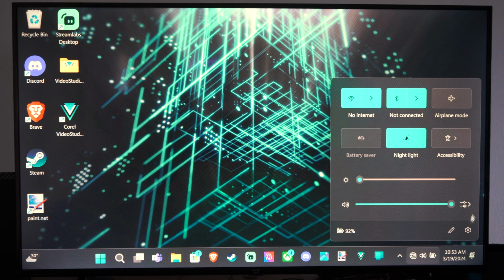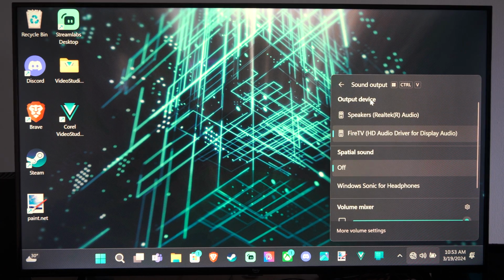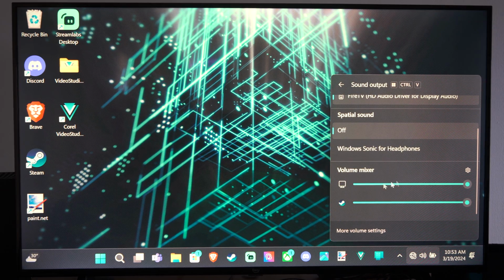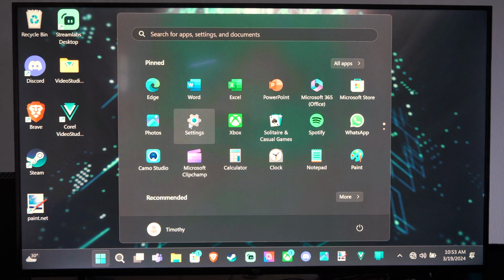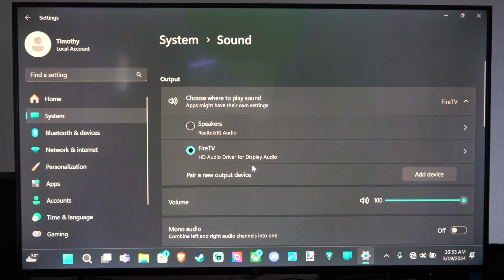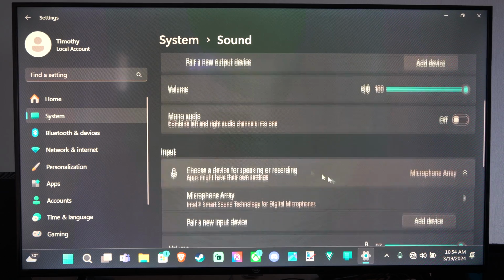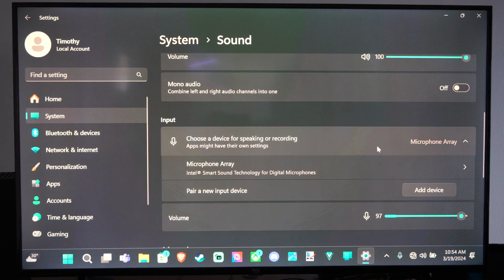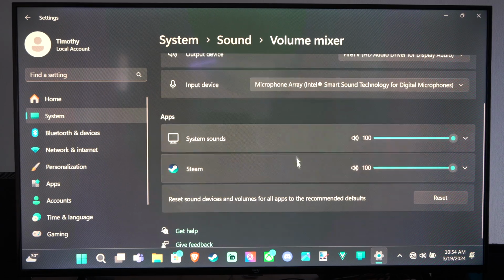How to Change your Speakers in Sound Options on Windows 11 PC (Change Output Device)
Let’s explore how to manage sound settings and change your default audio output on Windows 11. Here are the steps:

Change Default Audio Output:
Open Settings.

On the right side, select the Sound page.
Under the Output section, click “Choose where to play sound”.
Choose the speakers, headphones, or headsets you want to use.

Alternatively, you can also change the default output device by opening the “Quick Settings” flyout (use the Windows key + A keyboard shortcut), clicking the “Manage audio devices” button next to the volume slider, and selecting the desired device.

Change Default Output Per Application:
Open Settings.
Click on System.
Under the Advanced section, click “Volume mixer”.
In the Apps section, select the app.

Use the Output device setting to choose a different output device1.
Enable Spatial Sound:
Open Settings.

Under the Output section, click “Speakers”.
Select “Windows Sonic for Headphones” in the Spatial audio setting